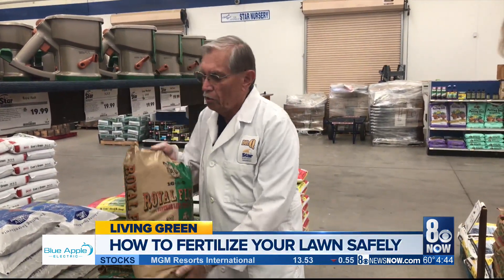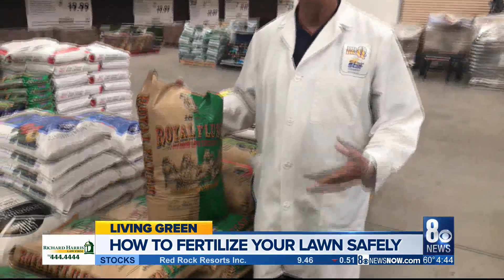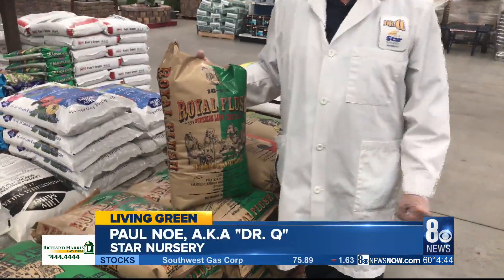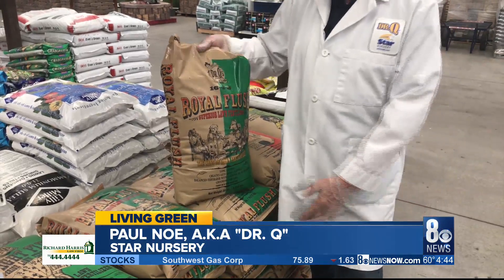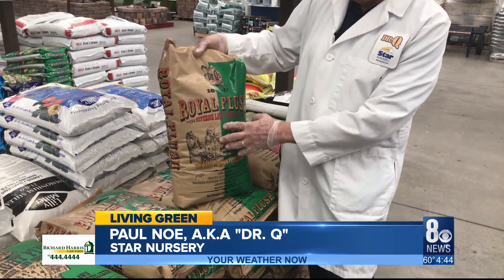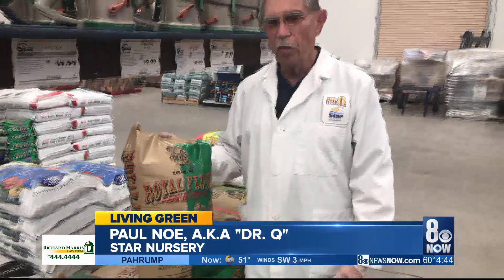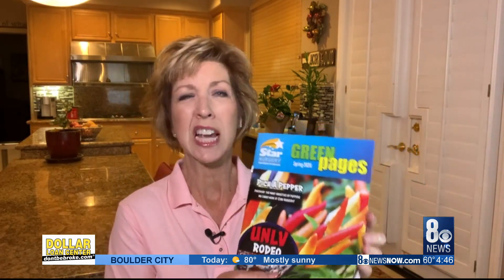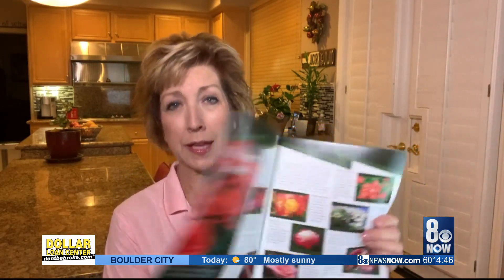Living Green: It's time fertilize and Dr. Q shows you how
Spring is in full swing and our lawns are ready for a good feeding. But you better get the fertilizer on your grass before it gets too hot. Dr. Q of Star Nursery shows us the right blend to use and how to apply it without burning your turf.